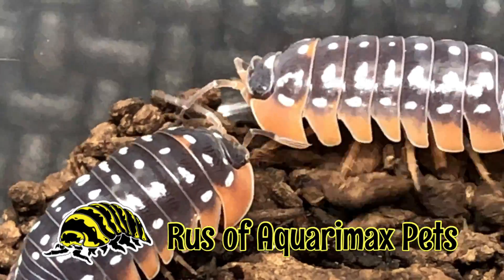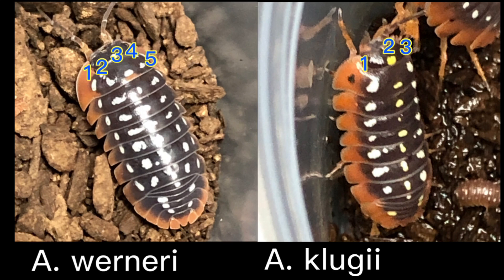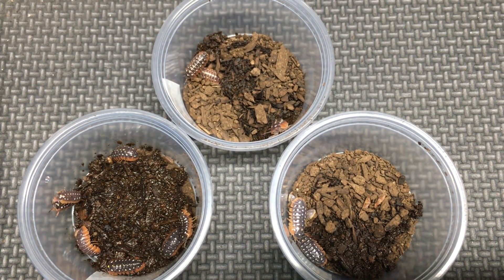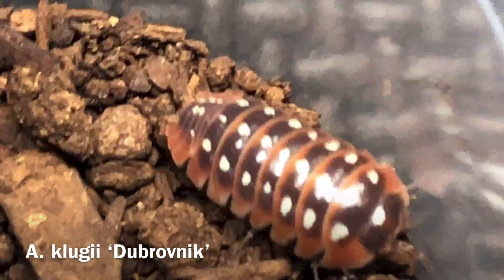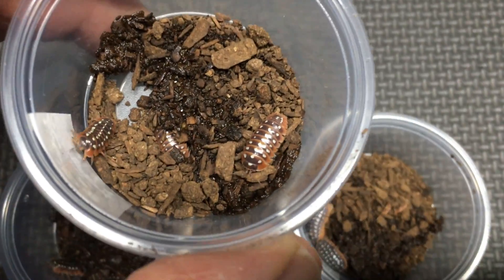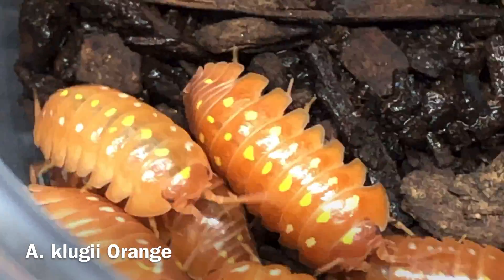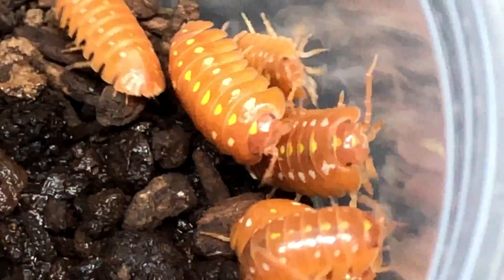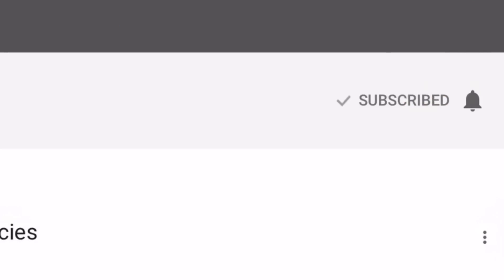Isopods that Mimic Spiders? Armadillidium klugii and A. werneri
Armadillidium klugii and Armadillidium werneri are thought to be Batesian mimics of a spider, Latrodectus mactans tredecimguttatus, which is in the same genus as the black widow.